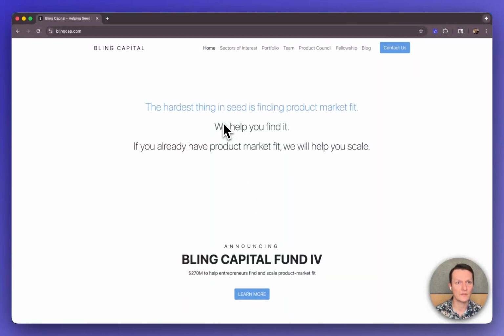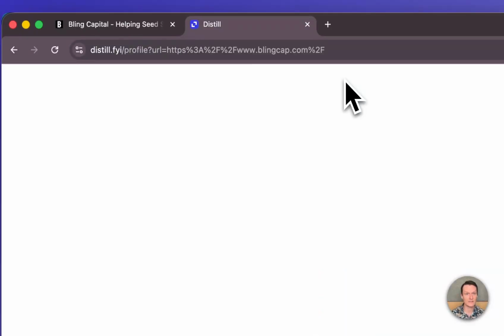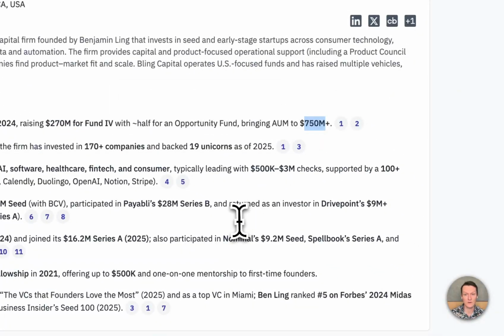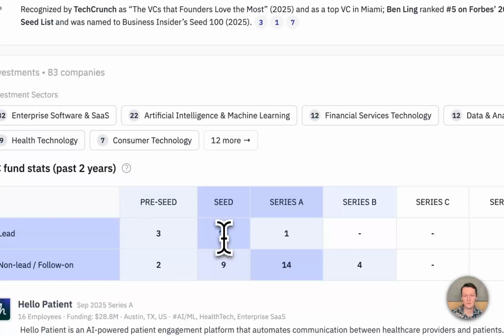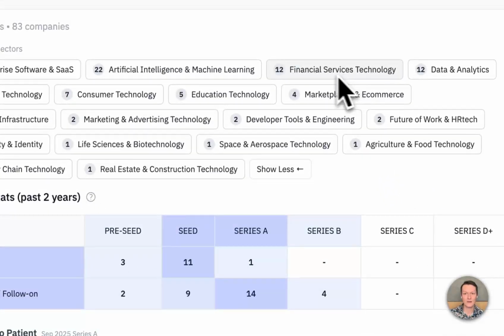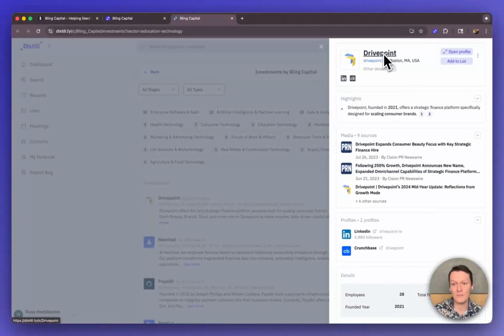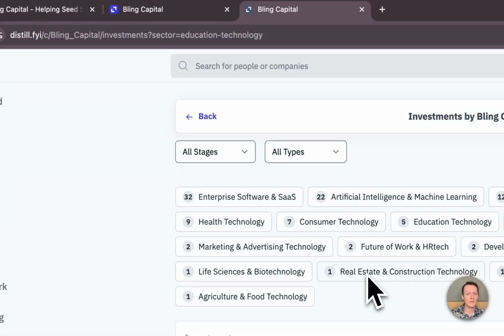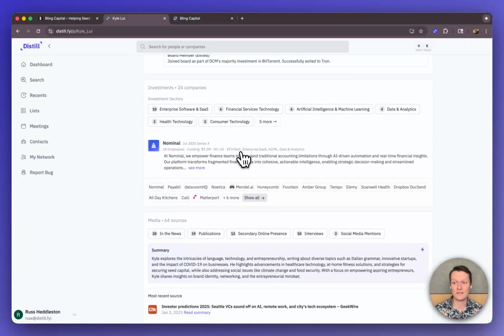Finding investing in Distill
An overview of how to look up investing history of vc funds, partners and angel investors. This includes investments by round, if they were the lead, the sizes of funds, other investors in a startup and seeing investments by category.